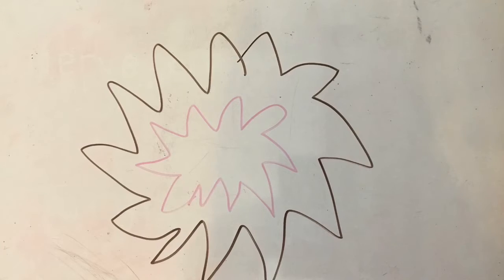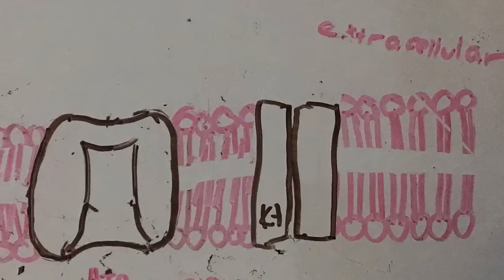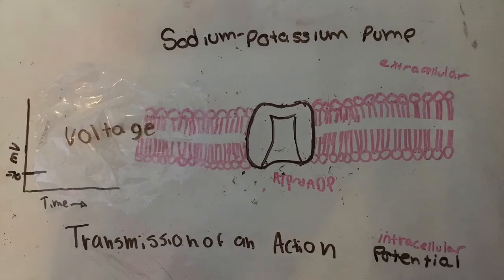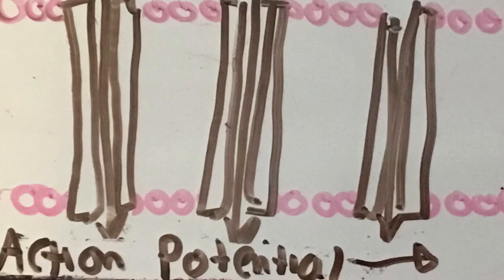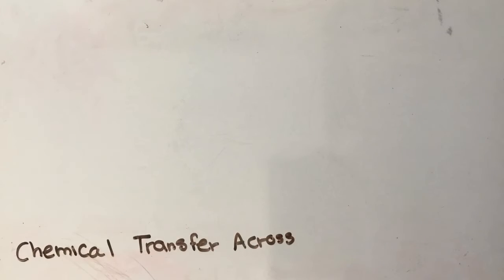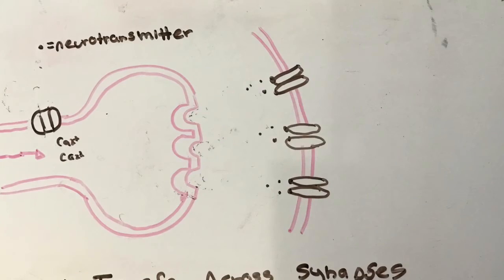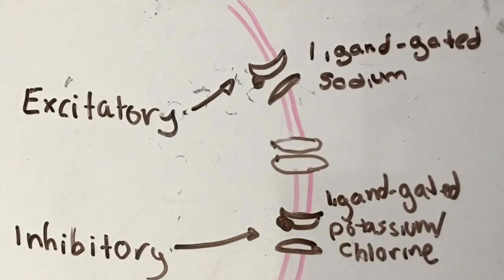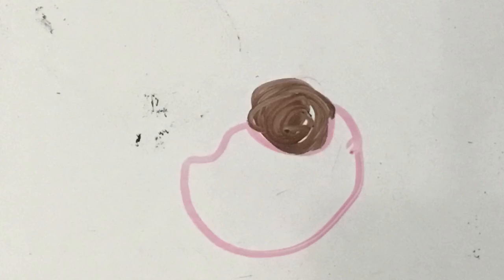Impulse Stop Motion Film